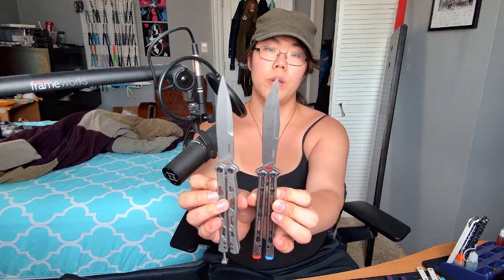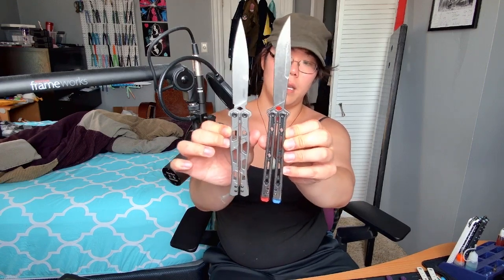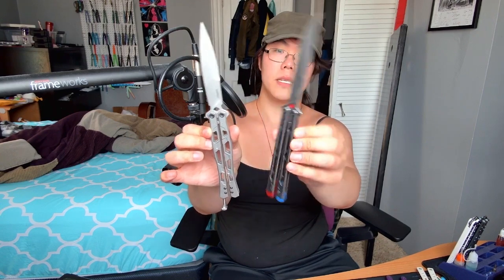Kershaw Moonsault is so Dumb, I Love It